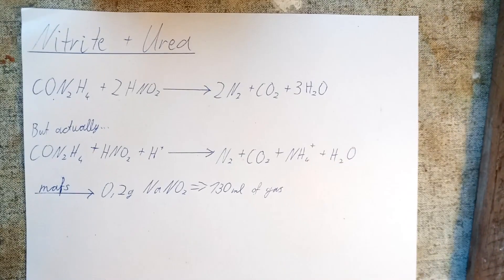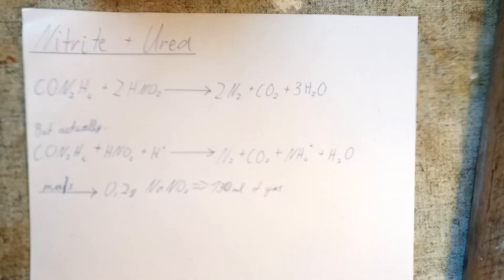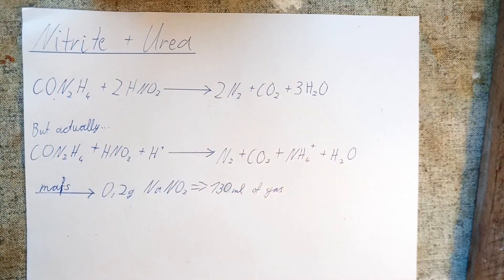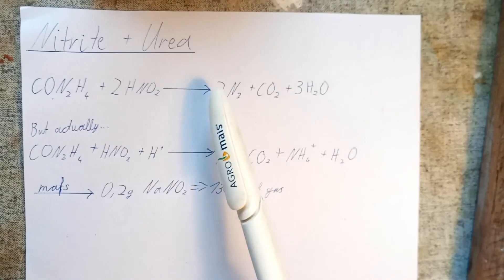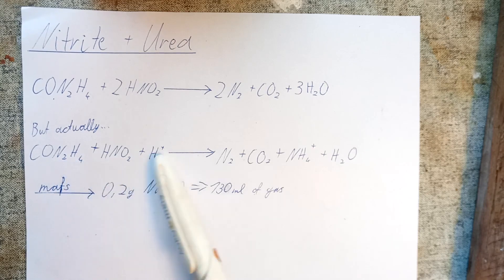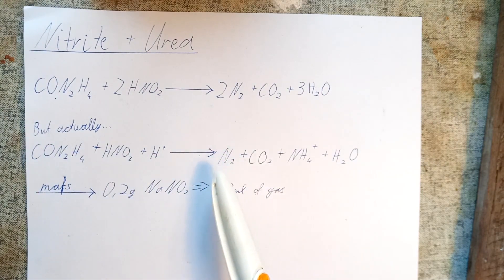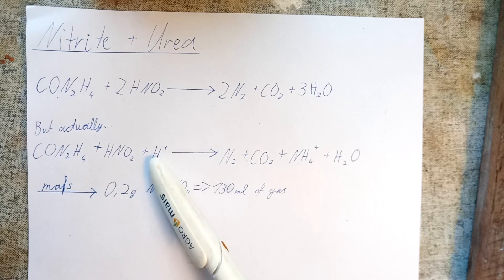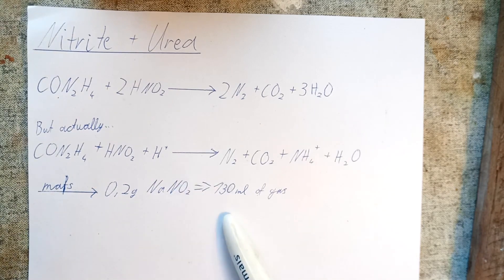Sodium Nitrite Part 2 | How pure is it?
This is the second part of my sodium nitrite preparation. All I'm trying to do in this video is to figure out a purity of the product.